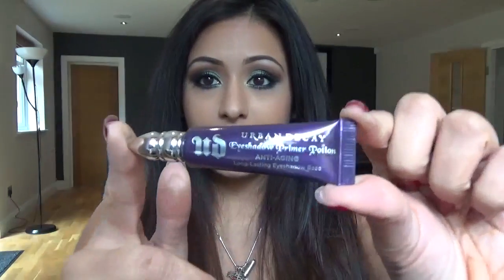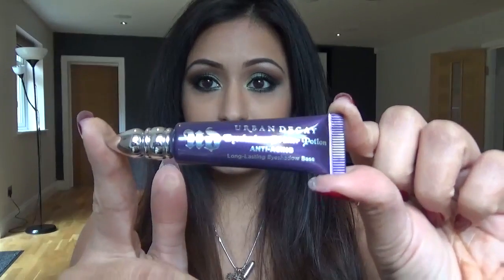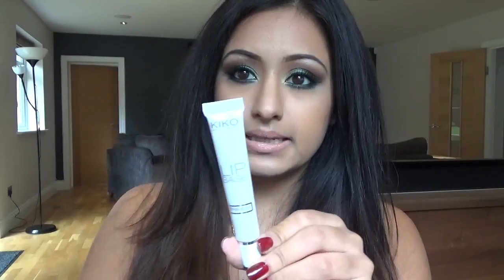All about PRIMERS: Eyes, Lips & Face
PRIMERS GALORE! Everything you need to know about primers for your eyes, lips and face. These are my top picks and the ones I use all the time when doing my makeup, and they work so well! Product details below :)